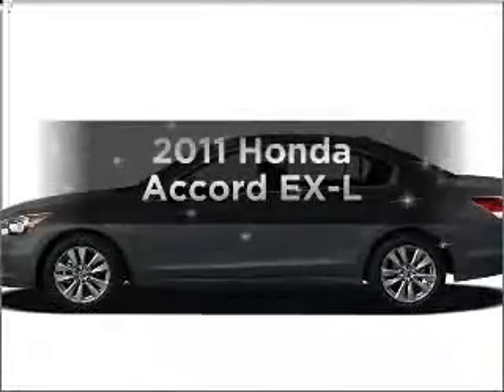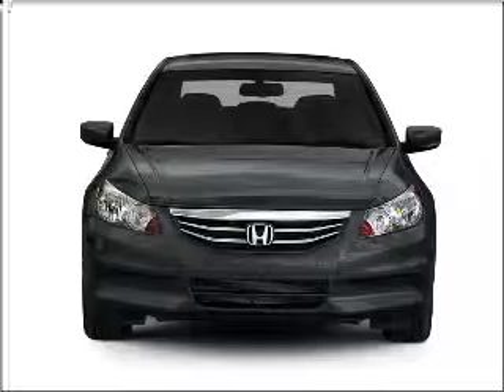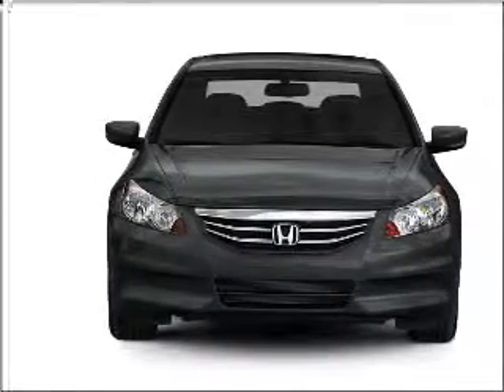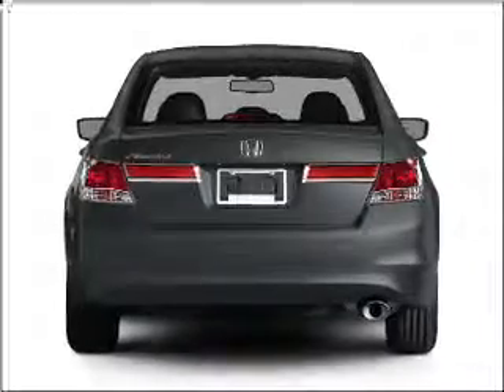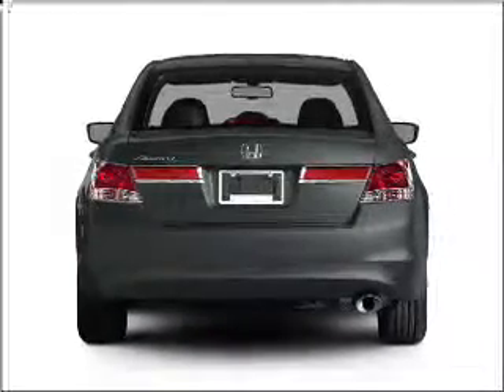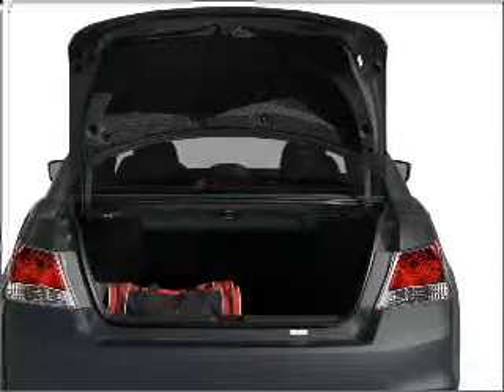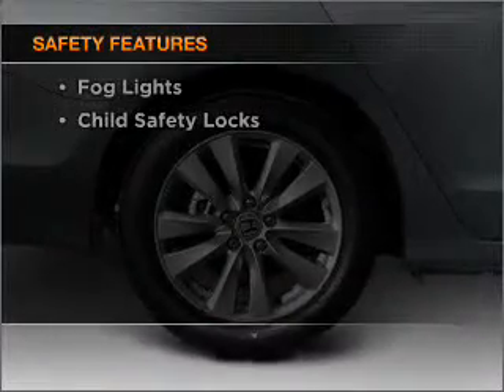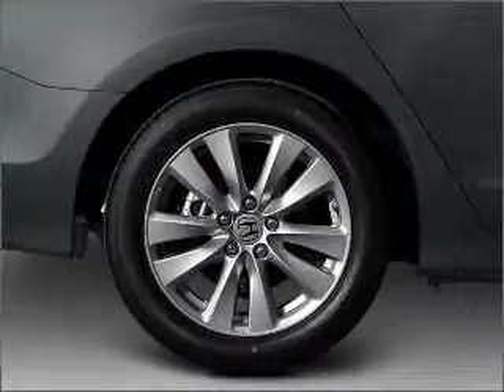2011 Honda Accord - Duluth GA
Year: 2011
Make: Honda
Model: Accord
Trim: EX-L
Engine: 3.5 liter 6 cylinder 24 valve
Transmission: 5-Speed Automatic
Color: Crystal Black Pearl
Mileage: 11
Address:
3325 Satellite Blvd